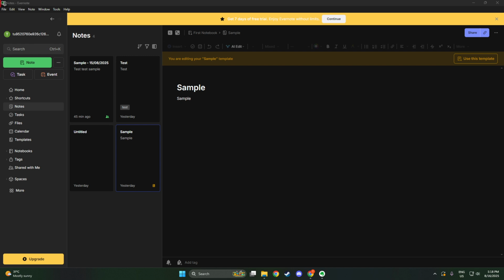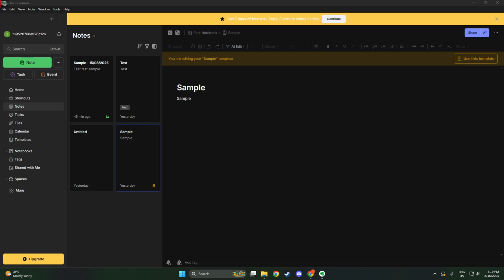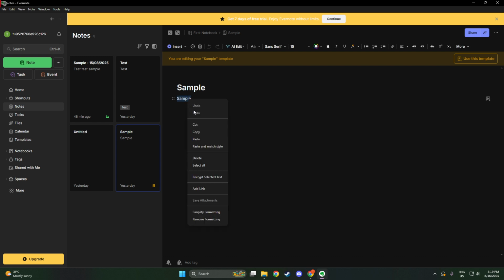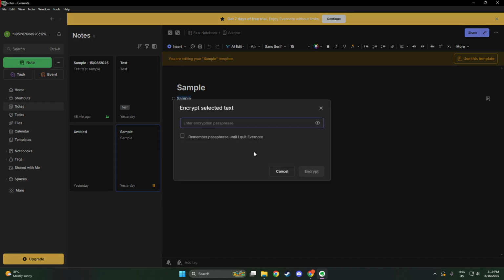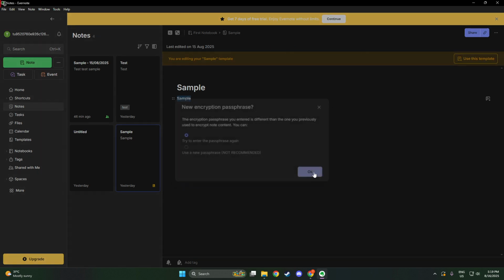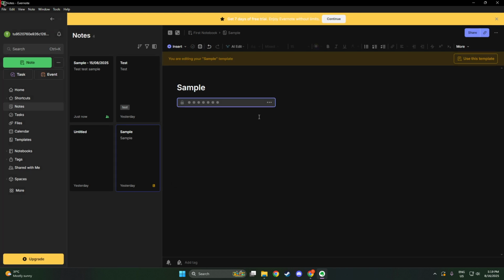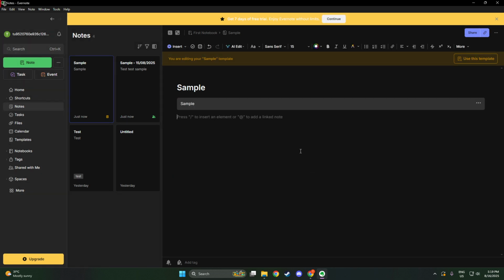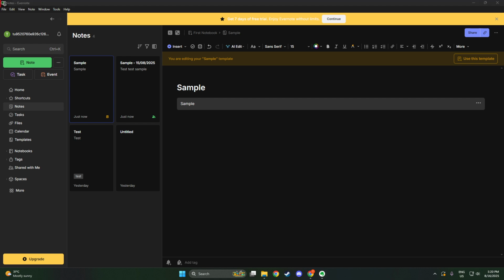How to Password Protect Evernote [2026 Full Guide]